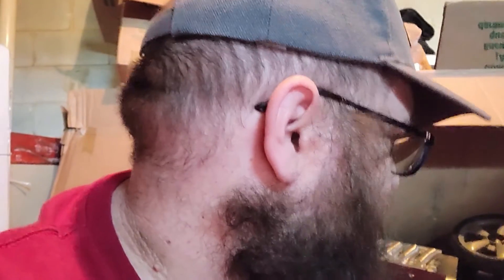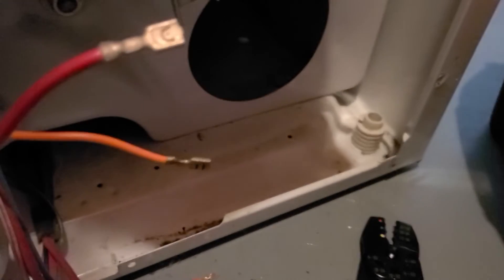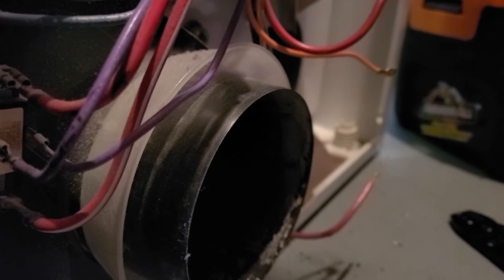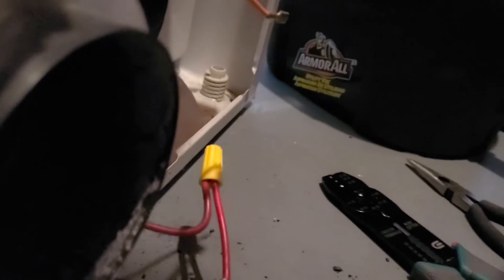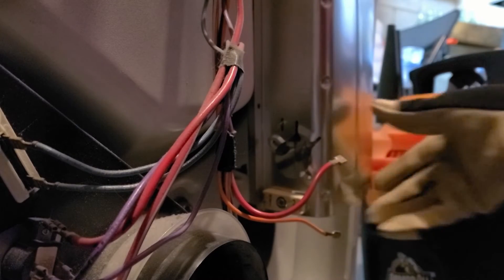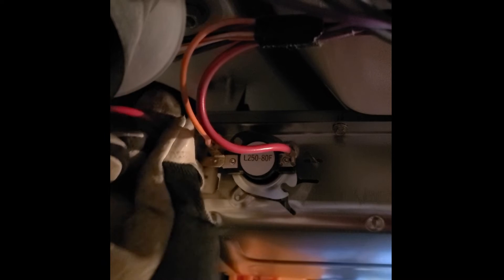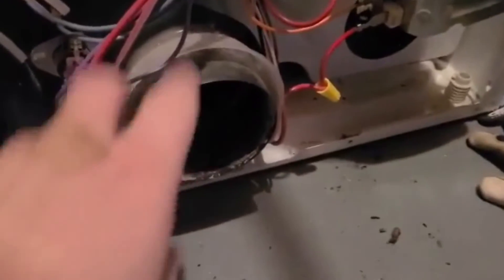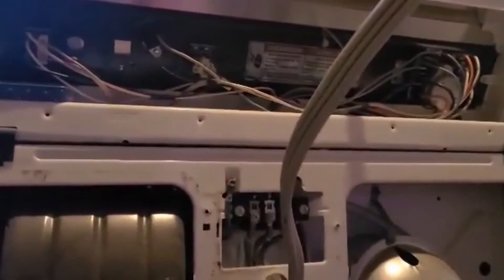Fixing My Dryer...Hopefully!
Took it to myself to fix my dryer.  Hopefully this helps give you the courage to try it yourself.  I am not an expert, but just wanted to try it before buying a new one.

Music in Video: (Intro and fast forward scene)

Intro Video:

Karolina Grabowska
A Chainsaw Is Used To Cut A Tree Trunk